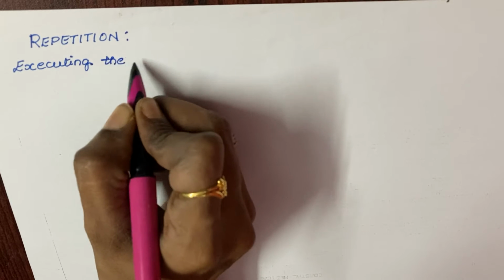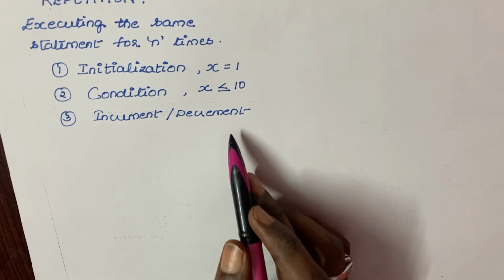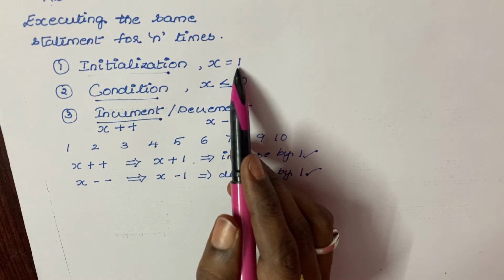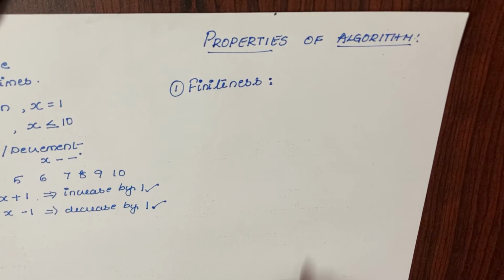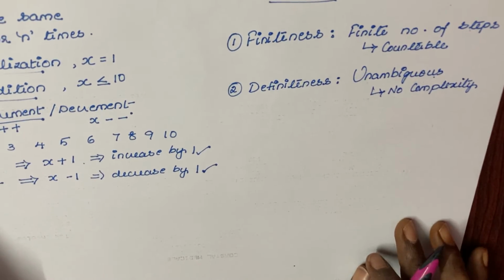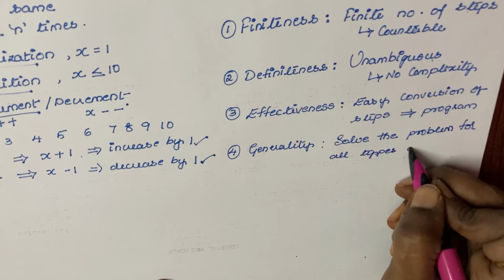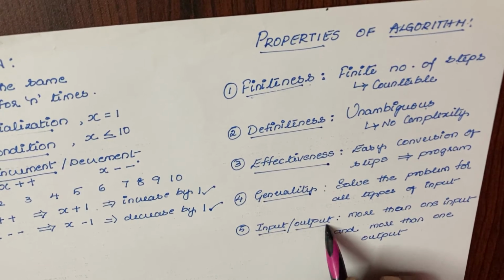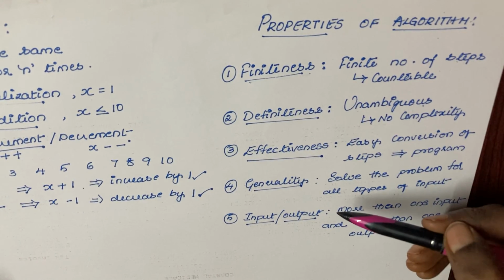ALGORITHM 02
Properties of algorithm